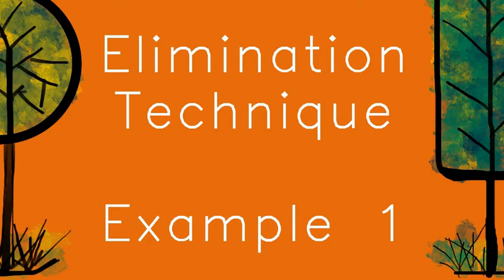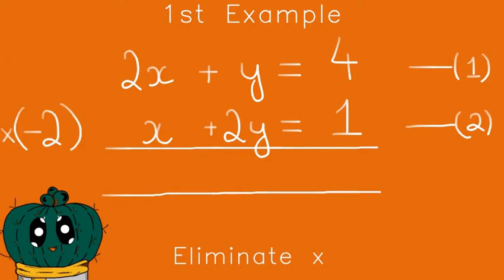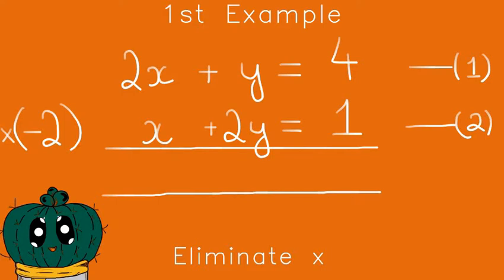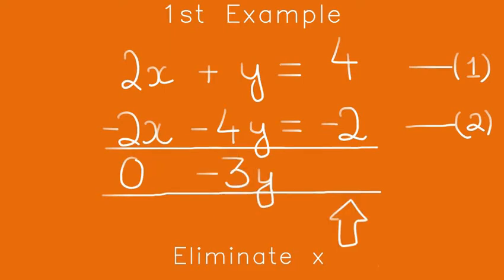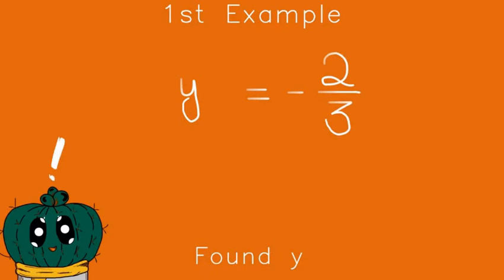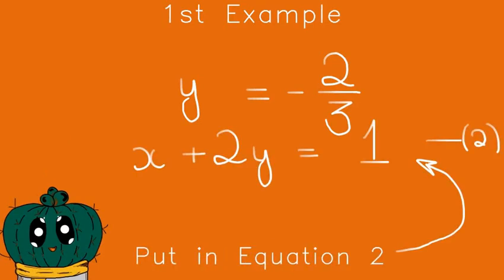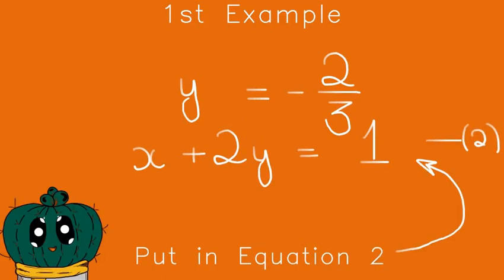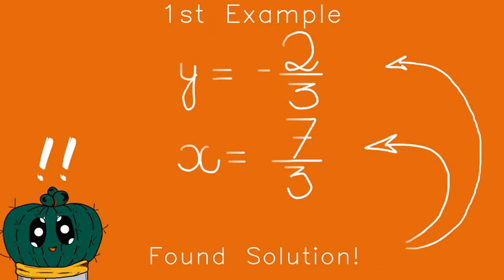Using Elimination Method | 1st Example